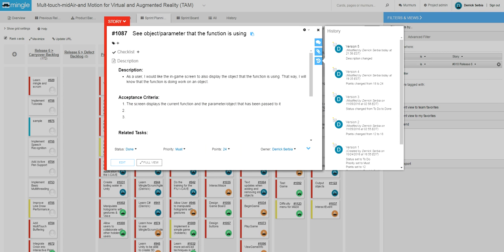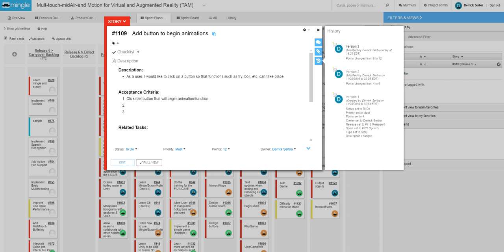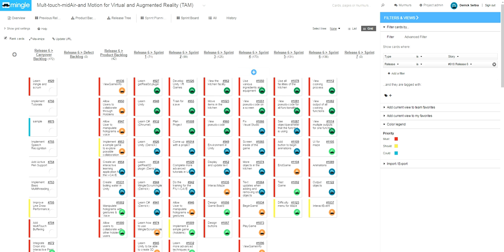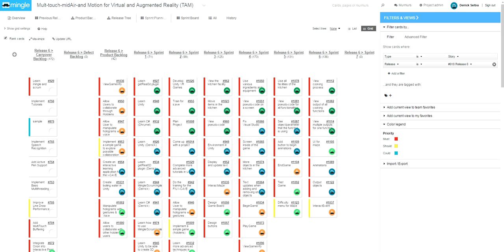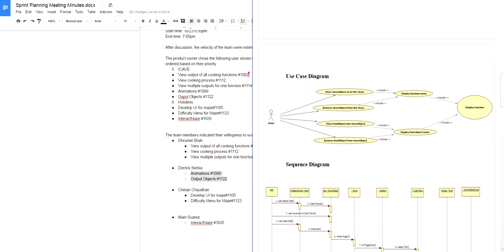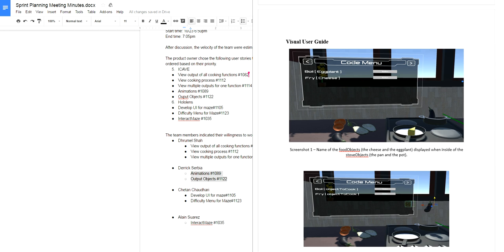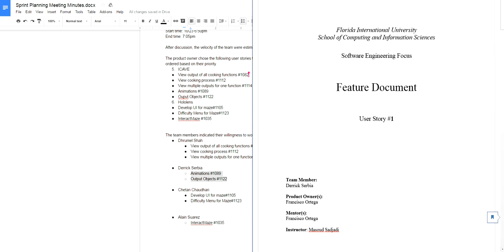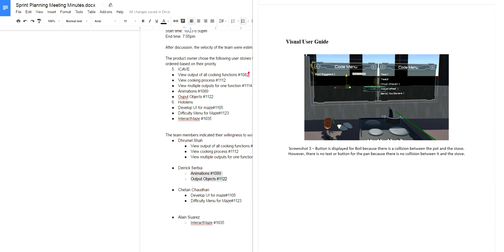Sprint 5 Biweekly Meeting